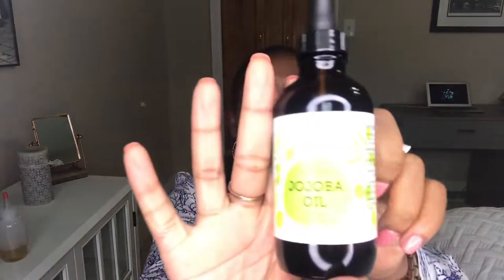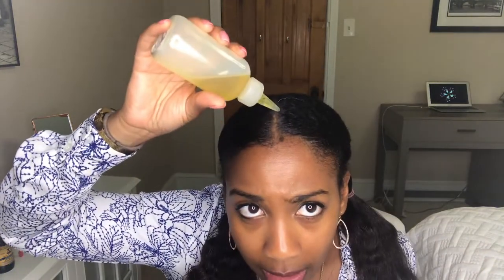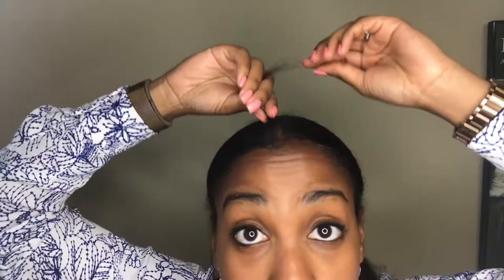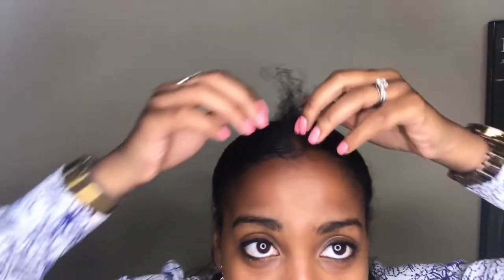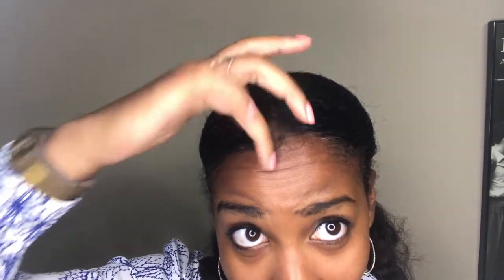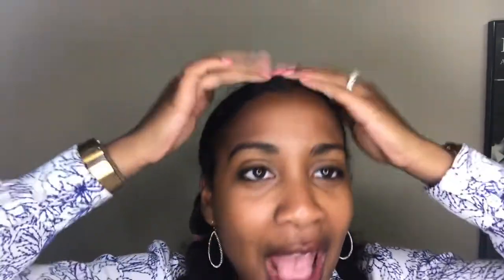😱BALD SPOT: How I fixed mine and finally got it to grow back 😇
If you don't feel like listening to my 10 minute blabbing

How I got a bald spot 00:53
How I fixed it 03:13
What does it look like now 08:12

- 0.5 oz of Jamaican Black Castor Oil (Extra Dark if you want)
- 4 drops of lavender essential oil
- 4 drops of peppermint essential oil
- 4 drops of tea tree essential oil

Last Straightening - September 2018
Big Chop - TBD :)
Hair Type - 4B from what I can tell